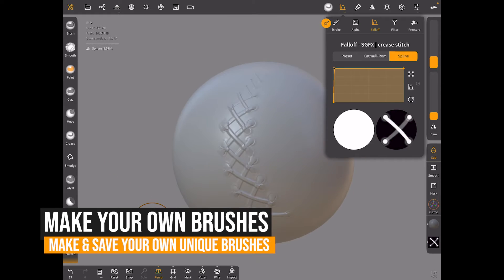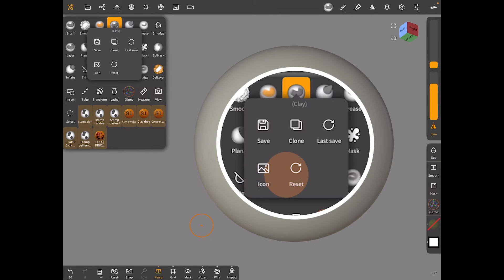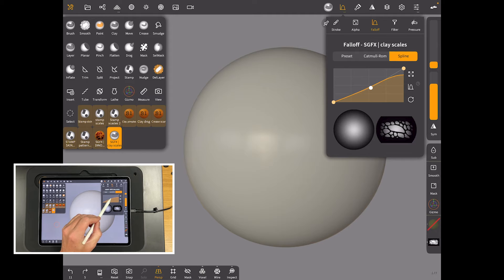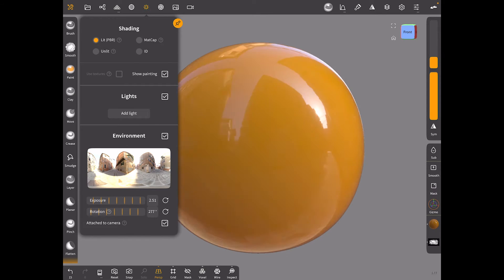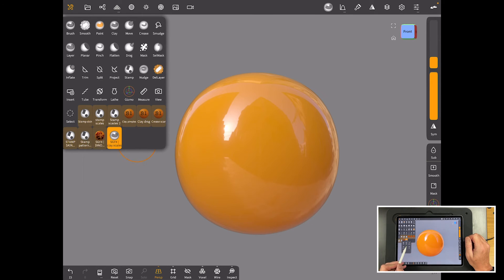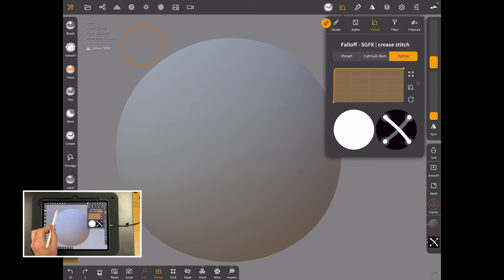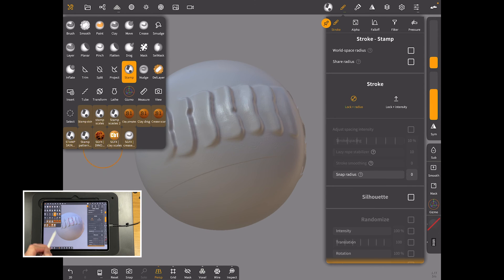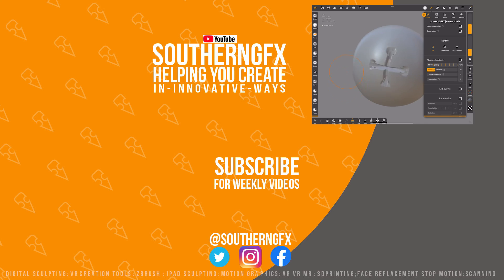NOMAD SCULPT – Make your own brushes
Brushes are the main way we interact with digital clay in programs like ZBrush, Blender and of course Nomad Sculpt.

There are 1000s of brushes available online for the other programs but not so many for Nomad Sculpt. In this video I’ll show you how to make your own bushes by changing existing ones. How to use custom alphas in those brushes and how to make your own icons.

You can even save them and share them with your friends, sell them and make specific packs to suits your needs.
FFREE Creative Resource Hub & FREE mini course

SouthernGFX Shop

Threads: @southerngfx
X: @southerngfx
Bluesky: southerngfx.bsky.social